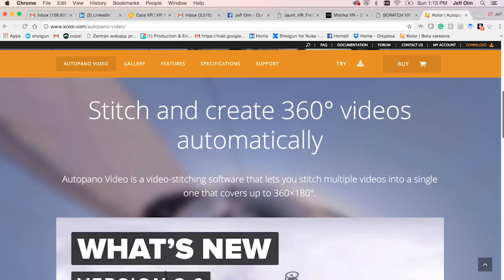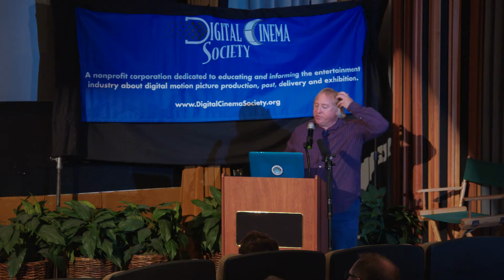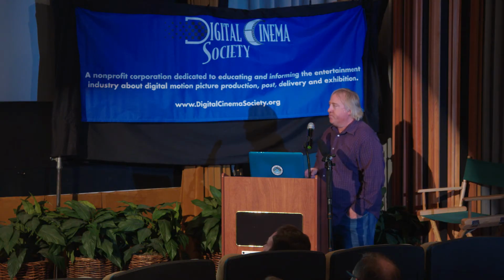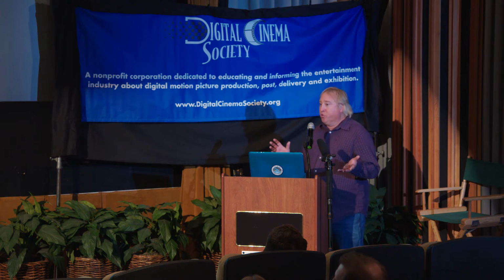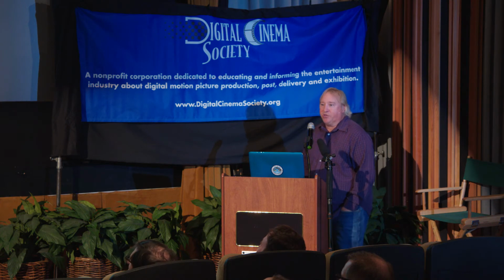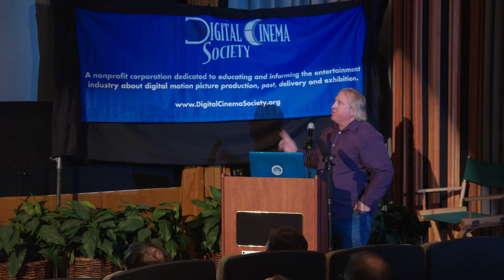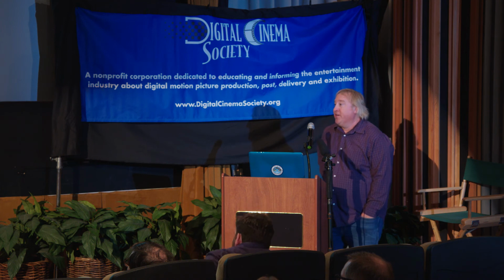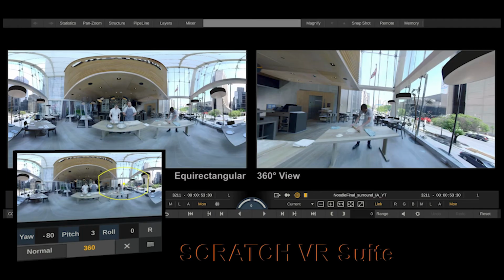Jeff Olm on VR @ 2017 DCS Post Expo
Visual Effects expert Jeff Olm gives a presentation on VR at the 2017 Digital Cinema Society Post Expo.  This event took place at the Raleigh Studios, Chaplin Theater on Sunday November 12, 2017.  The coverage was recorded in 4K with two Panasonic VariCams and features presentations by: ACES/AMPAS - Adobe - Advantage Video Systems - Avid - Blackmagic Design - DigitalFilm Tree - Lenovo - LumberJack - OWC - WPC Media Services with special Guests Dan Lebental, ACE and Jeff Olm.

Special thanks to our volunteer crew including David Mahlmann and Samantha Gilbert for Production and Stage Managing -- Sean Murray and Rob Frazier for Operating Camera -- Cameron Cannon for Cinematography and Engineering -- Christopher Scott Knell for minding the Sound and Data Management -- Michael Valinsky for helping to get the word out -- Charlene Mathers for handling RSVPs and check-in .

We would also like to thank Nic LaRue and Raleigh Studios for the use of the Chaplin Theater at Raleigh Studios --  OWC and MacSales along with Advantage Video Systems for the refreshments and additional expenses -- Panasonic for the use of our VariCam cameras -- Fujinon for use of Cabrio and Premiere Zoom Lenses.